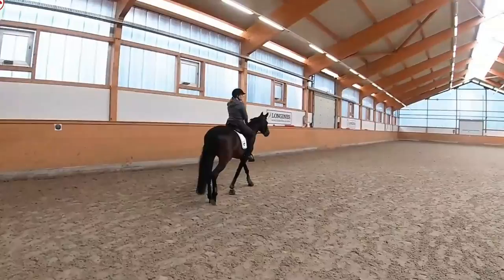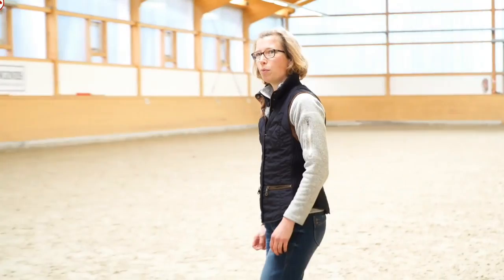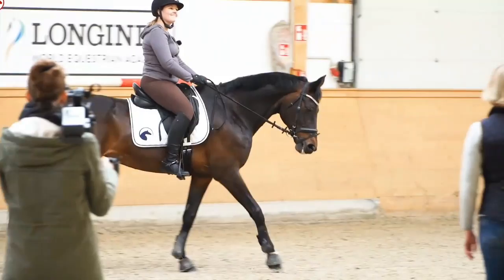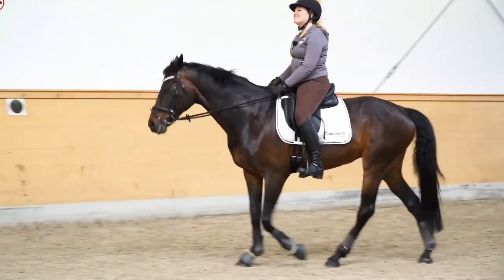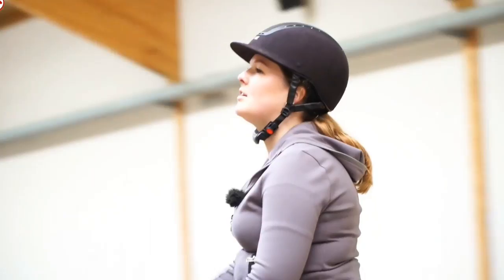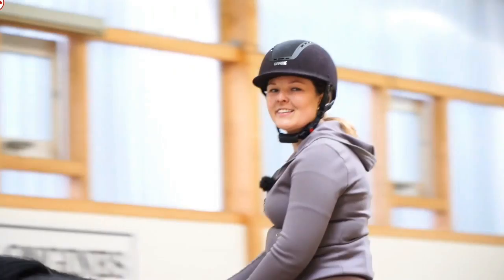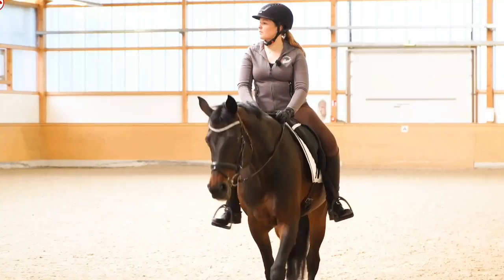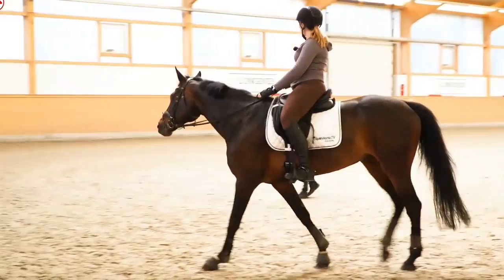Are You Twisting Your Body When You Ride - Take This Quick Test!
Equitation is everything and even the smallest imbalance in your position can throw off your dressage horse. When you are learning to ride dressage most trainers will become obsessed with the position from the should to the hip to the heel. While that alignment is important in order to be balanced correctly on a horse it does not necessarily account for the twisting that you may be doing through your upper body or your hips.

Twisting in your upper body position on your dressage horse can come from a variety of things. A lack of stretching after your ride, an old injury or just compensating for an imbalanced horse as you try to learn to balance him correctly.

Twisting in your upper body is normal, and most riders have some degree of imbalance in their equitation. This quick assessment is perfect for trainers and students alike to check-in to see if there are some things you need to work on. By simply correcting yourself you will instantly improve your horse.